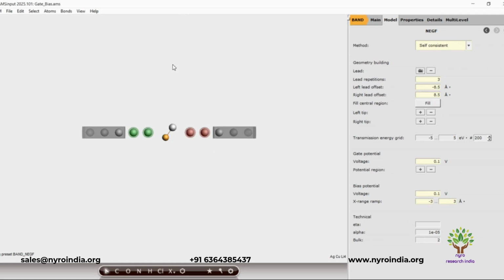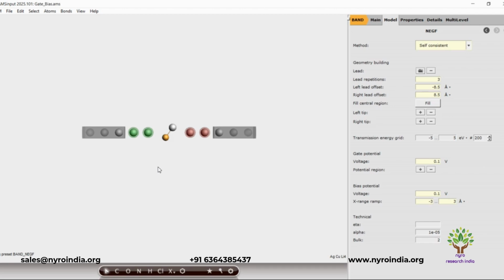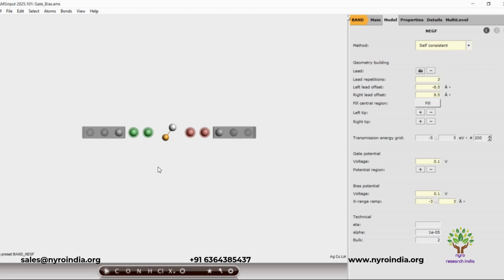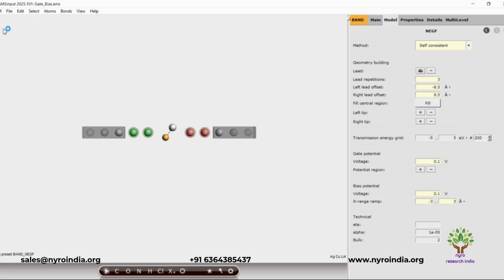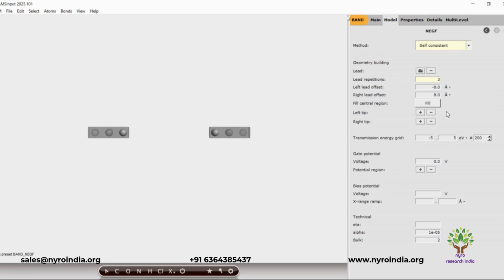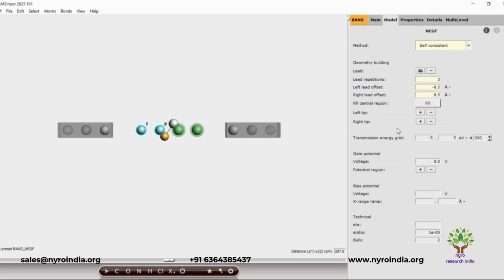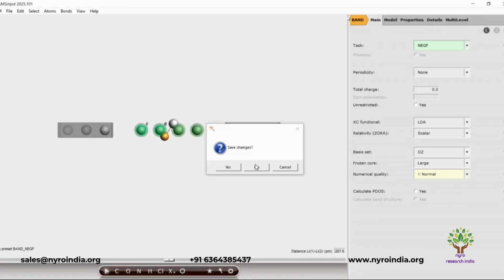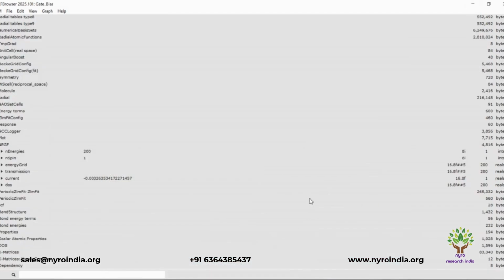17 BAND - NEGF - Gates and Bias Potential Calculations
A comprehensive tutorial on Gates and Bias Potential Calculations using AMS